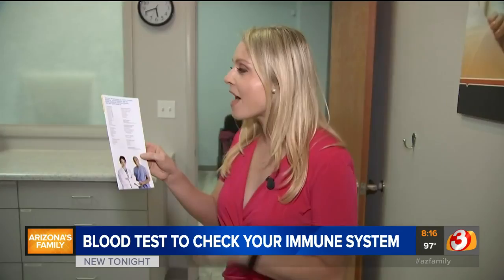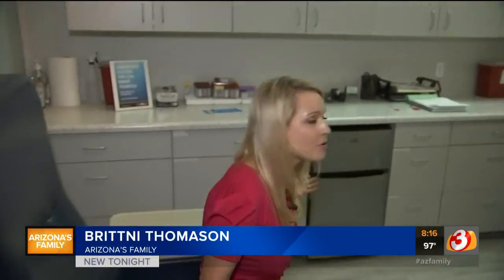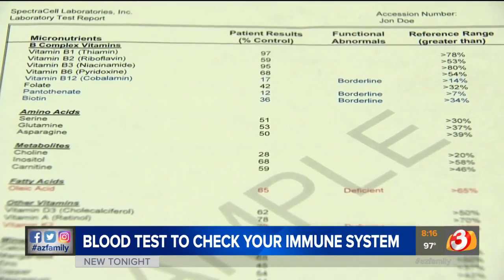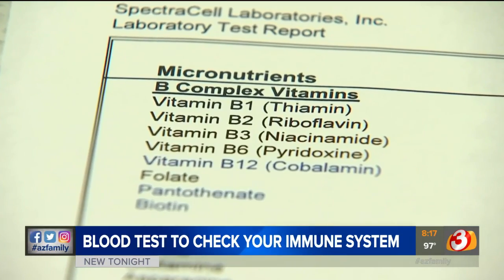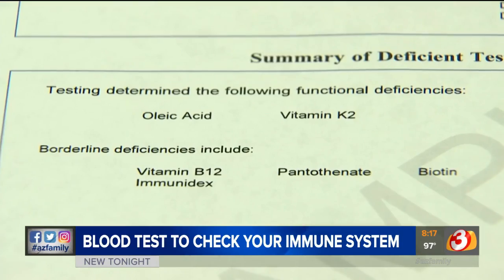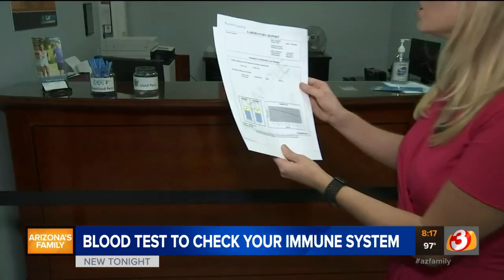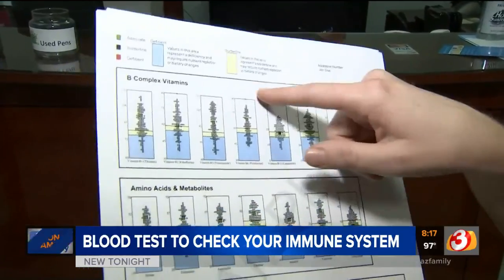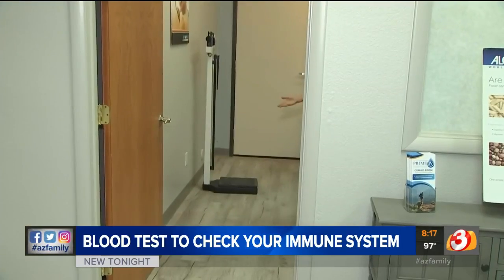A blood test can test your immune system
A strong immune system can help keep you healthy, and a simple blood test can detect vitamin deficiencies